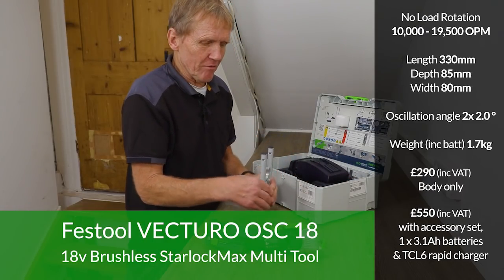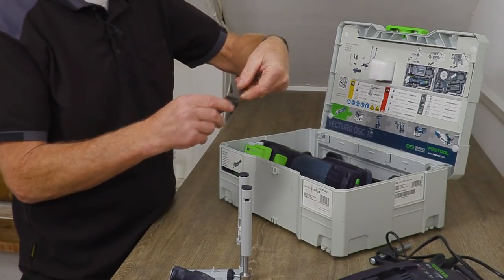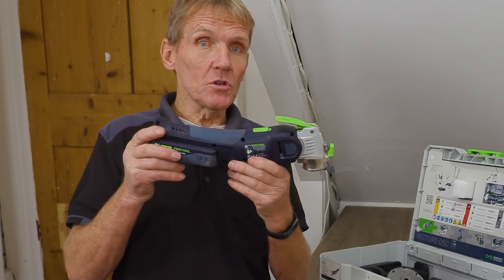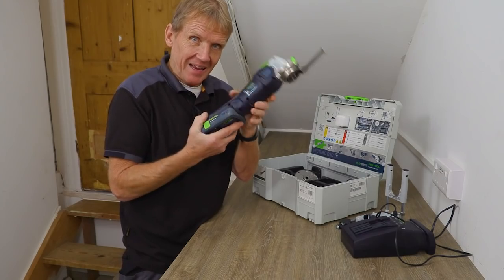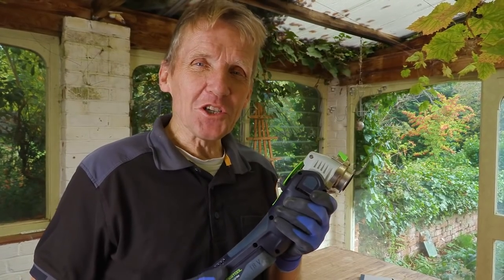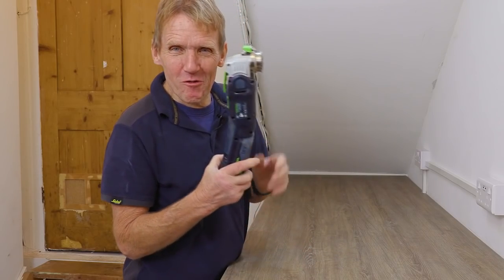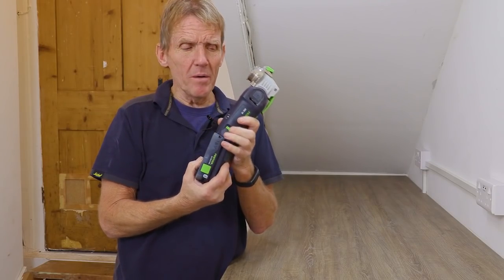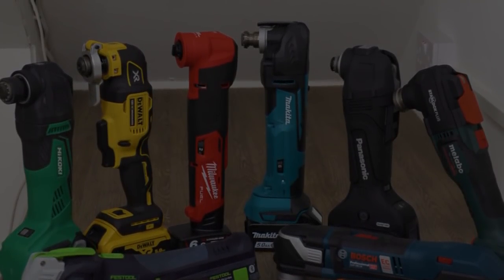Festool VECTURO OSC 18 ~ Multi Tools #5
Multi Tool Showdown episode 5 features the Festool Vecturo OSC 18 oscillating multitool.

Essential Ear Defenders:

🛒 ProCase SNR 34dB Ear Defenders

🛒 Mpow 044 Ear Defenders

🛒 3M Peltor Optime III Earmuffs

🛒 Clas Ohlson Bluetooth Ear Defenders

Out of respect to our channel sponsors and the wide variety of people who watch our videos,
we will remove comments that do not follow common standards of politeness and decency.